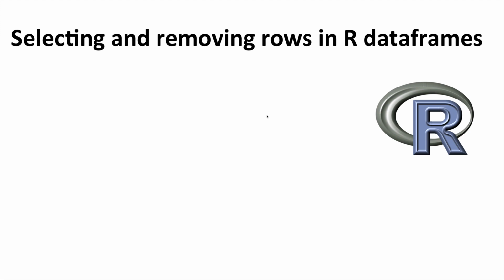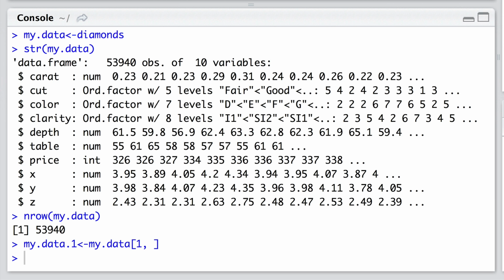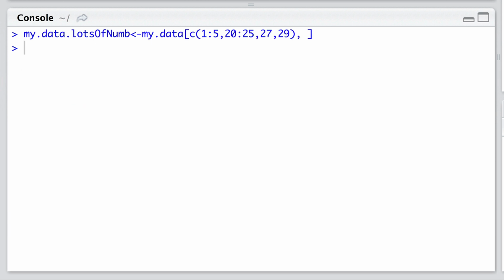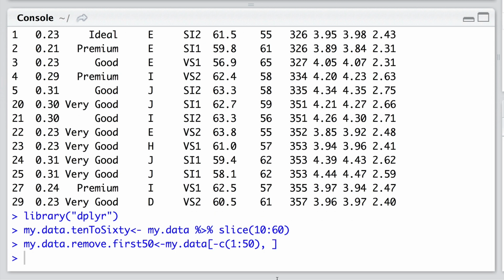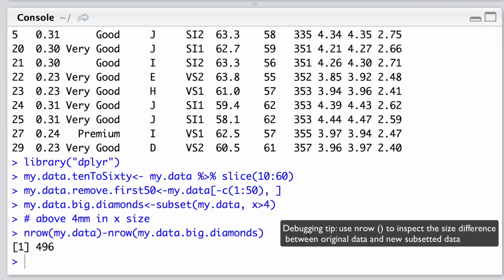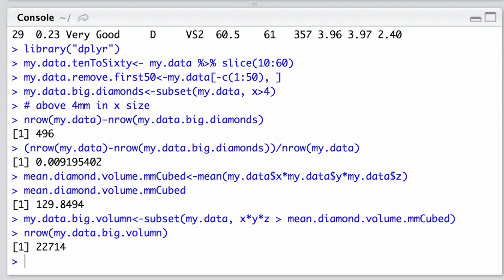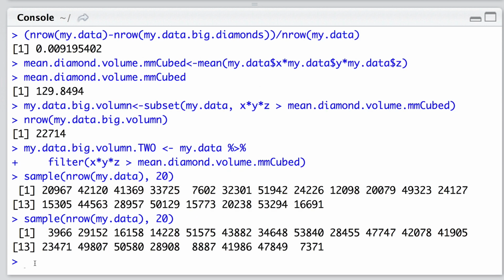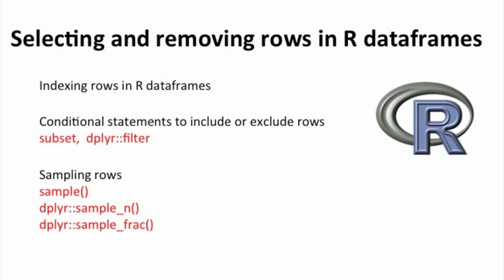Selecting and removing rows in R dataframes